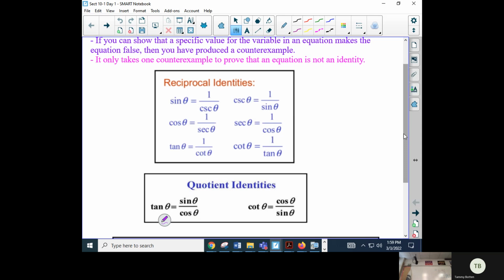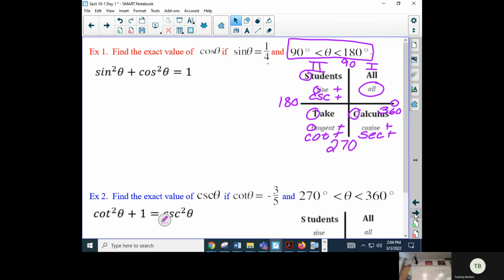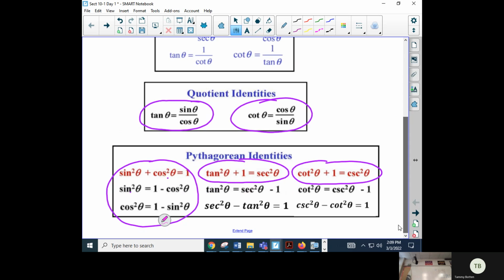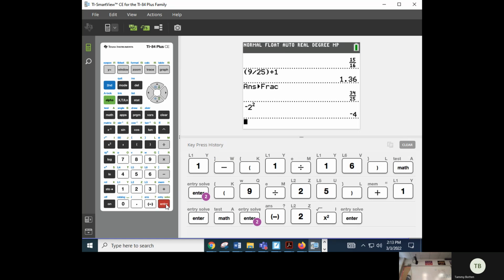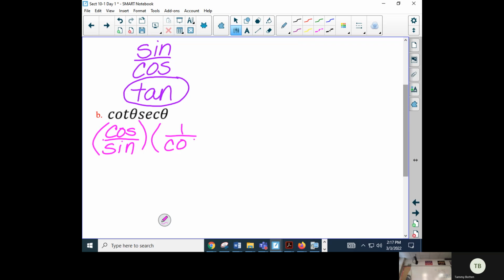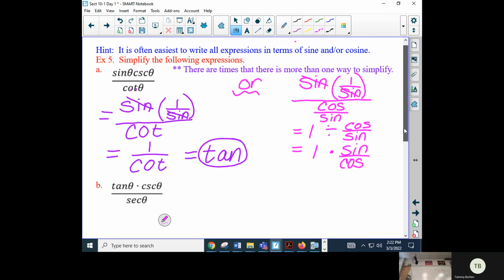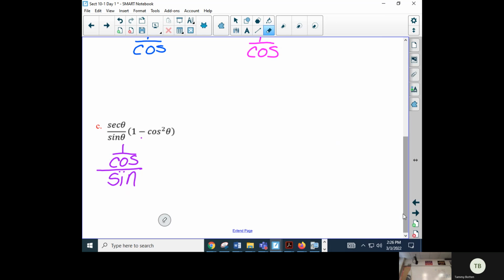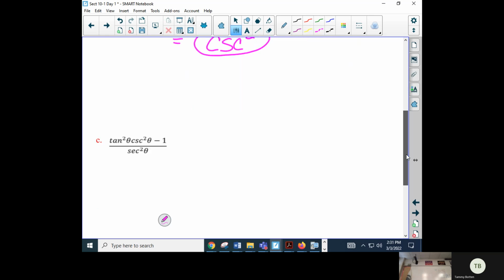Sect 10 1 Day 1 Video Adv Alg II